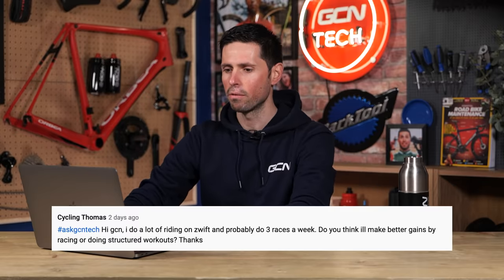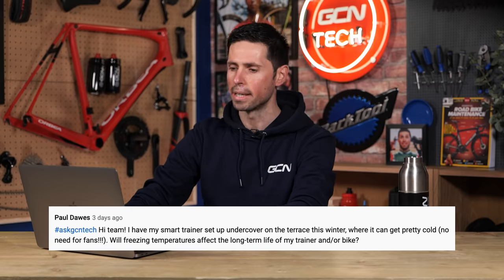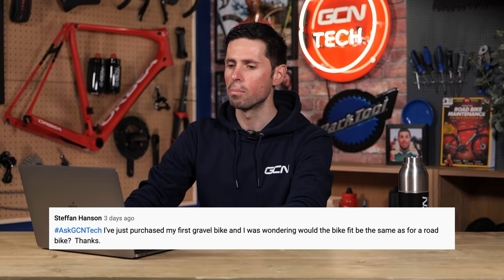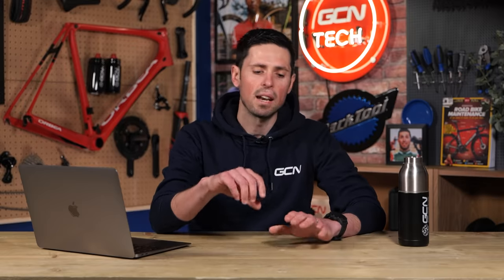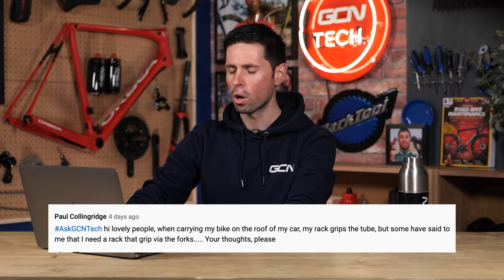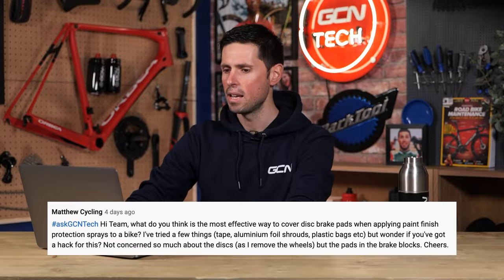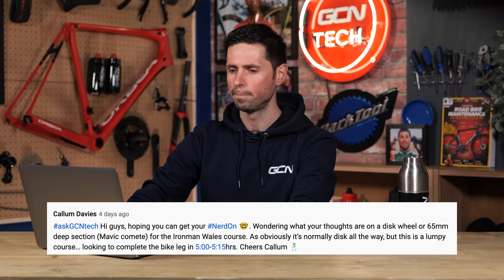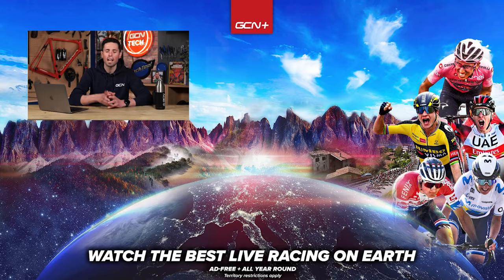Can I Keep A Turbo Trainer In Freezing Weather? | Tech Clinic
Is a bike fit for a gravel bike the same as a road bike? Disc wheel or deep section wheel for a hilly ironman? Do I need to change my cassette to match my turbo trainer? Alex answers these questions and more on this week's Tech Clinic!

Chapters:
0:00 - Intro
0:19 - What's better for fitness, structured workouts or racing?
1:27 - Can I leave a smart trainer outside in freezing weather?
2:45 - In a bike fit is a gravel bike the same as a road bike?
4:08 - What's the maximum width tyre for an old bike frame?
5:42 - Do I need to change my cassette to match my turbo trainer?
6:33 - Should a car roof rack grip a bike by the forks or the frame of a bike?
7:56 - What do you cover the disc brake pads with when painting a bike?
9:04 - Disc wheel or deep section wheel for a hilly ironman?

Have a tech question that needs answering? Use AskGCNTech followed by your question in the comments below, and we'll get back to you in a future video!👇

We've Got a Good Thing Going - Matt Large
Not Leaving without You - Matt Large
A Smoke and a Pancake - Matt Large